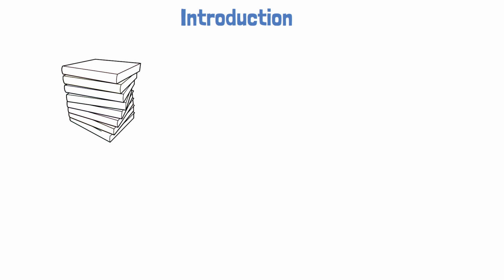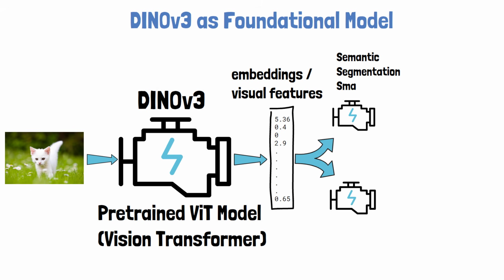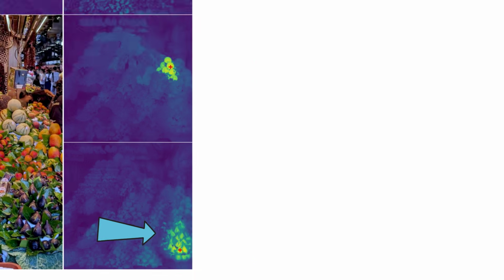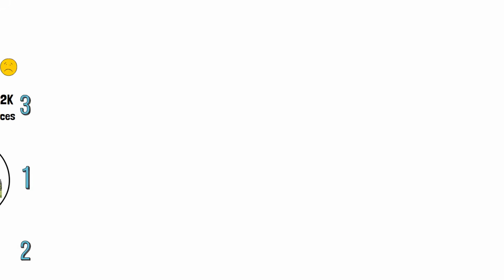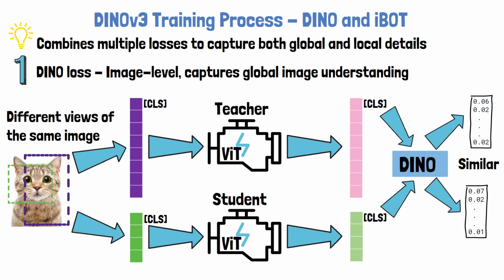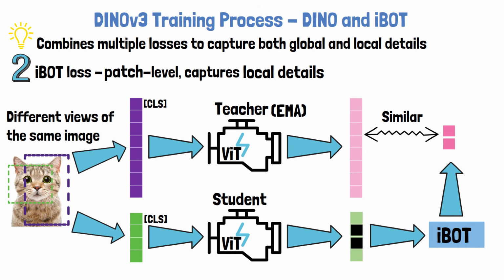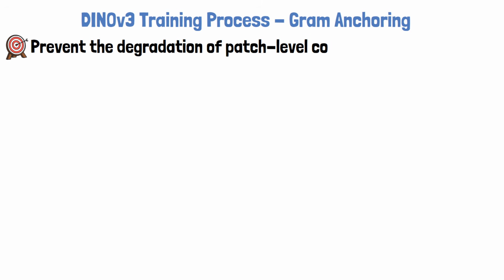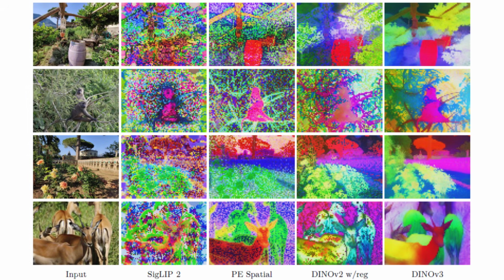DINOv3 Paper Explained: The Computer Vision Foundation Model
In this video, we break down Meta AI’s DINOv3, the latest advancement in computer vision foundation models. Much like large language models in NLP, DINOv3 is designed as a general-purpose backbone in Computer Vision.

We'll thoroughly explain the self-supervised learning process that was used to train DINOv3.

We'll cover both the DINO and iBOT losses which were already part of DINOv2.

Finally, we'll explain the main innovation in DINOv3's training - Gram Anchoring.

Chapters:
0:00 Introduction
1:00 What Is A Foundation Model?
2:47 DINOv33 Results
3:57 Data Curation
5:45 The DINO Loss
8:05 The iBOT Loss
9:39 DINOv2 Scaling Issues
11:00 Gram Anchoring
12:32 Gram Anchoring Results